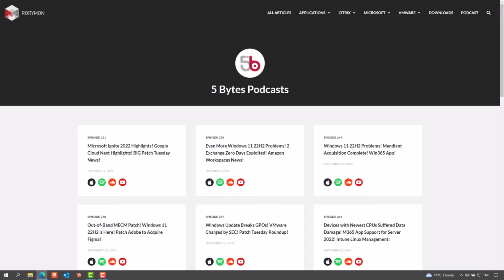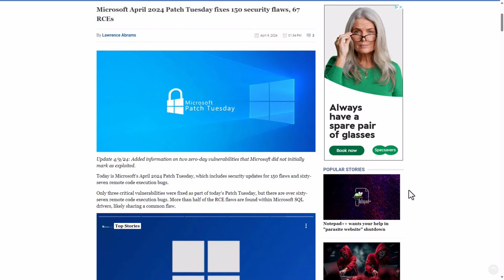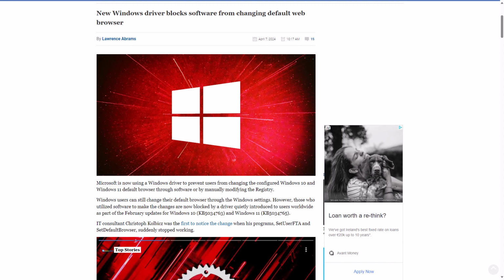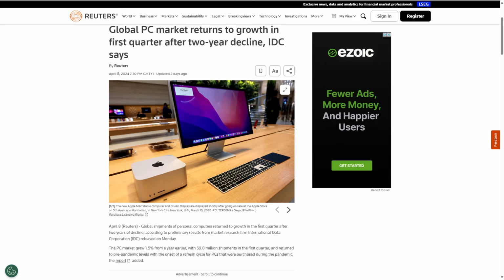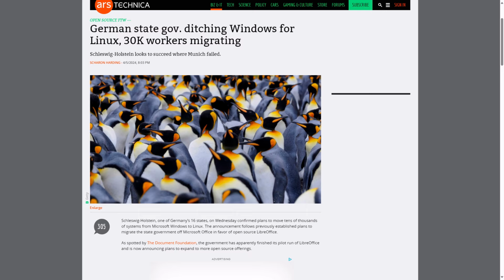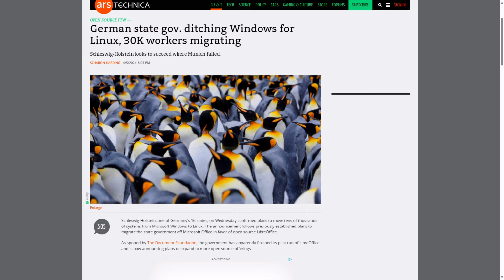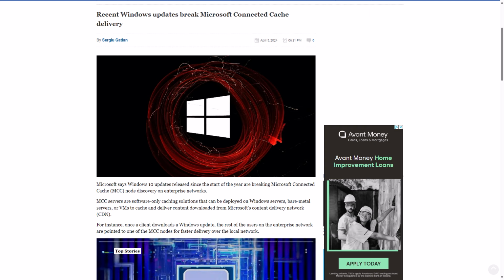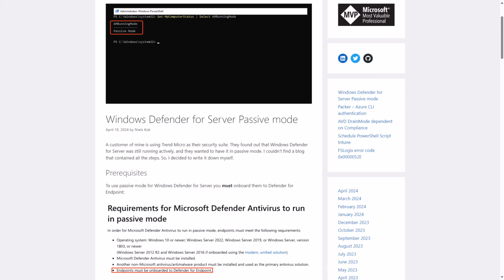New Chrome Enterprise Browser Subscription! Patch Tuesday News! ESXi Hosts Under Attack!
0:00 - Intro and Headlines
01:19 - Patch Tuesday News
05:05 - New Enterprise Chrome Premium Subscription
7:35 - Microsoft Blocking Certain Ways for Changing Default Web Browser
11:06 - PC Market Experiences Growth for the First Time in Years
13:19 - Windows 11 24H2 Features
14:02 - German State Moving From Windows to Linux Desktops
18:17 - US Healthcare Help Desks Warned of Attacks
19:32 - Ivanti CEO Addresses Swath of Vulnerabilities
20:48 - Windows Update Issue
21:19 - ESXi Hosts Under Attack
22:10 - Notepad++ Appeals for Community Help
22:40 - DaaS Like a Pro Survey 2024
23:40 - Scripts, Tricks and Tips
23:44 - Warning for Those Using Packer
24:06 - Windows Defender for Server Passive Mode